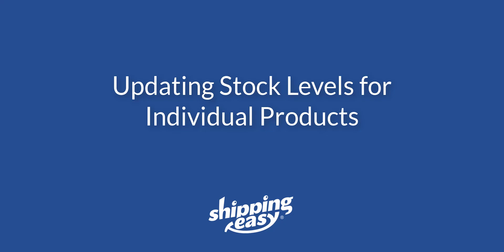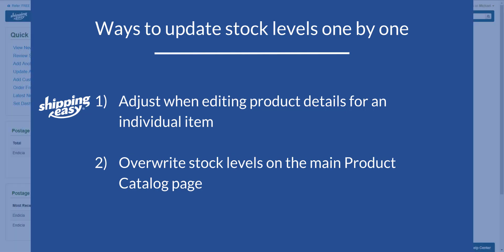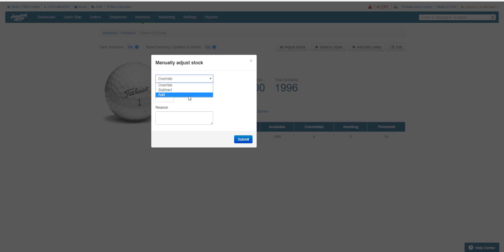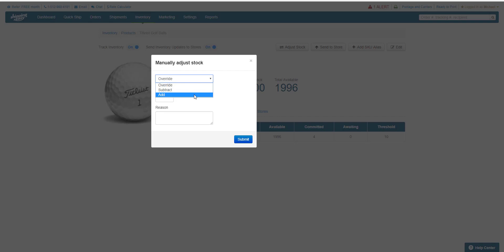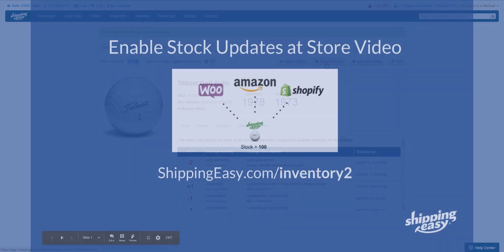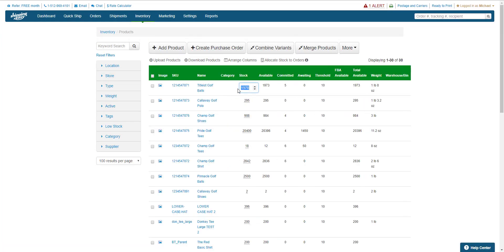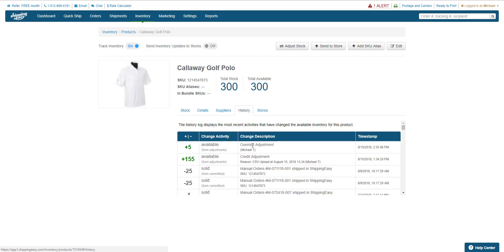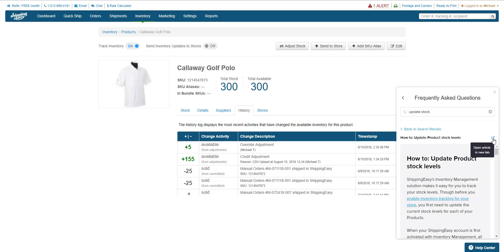Updating Stock Levels for Individual Products - Inventory Management Setup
This video shows you the various ways to adjust individual stock levels for products in the ShippingEasy product catalog when using our Inventory Management system. If you're looking to update all stock levels at once, check out our video on updating stock levels in bulk: